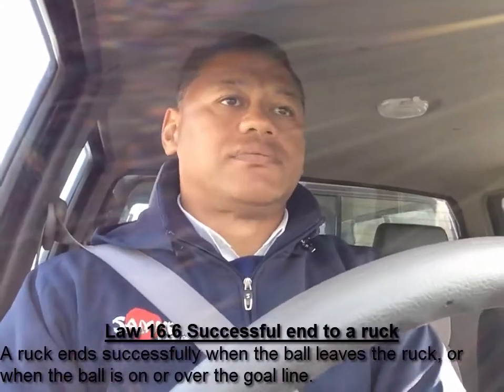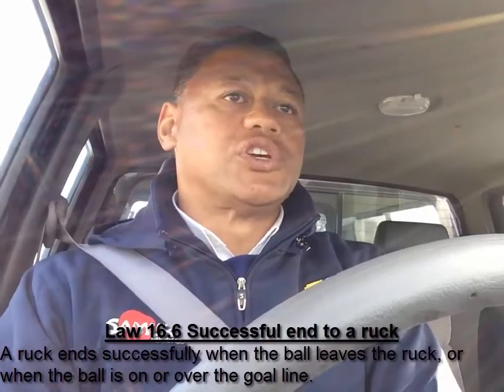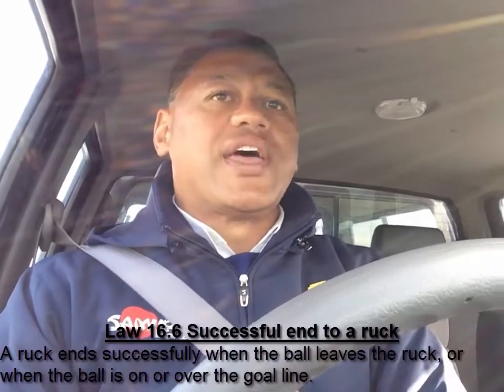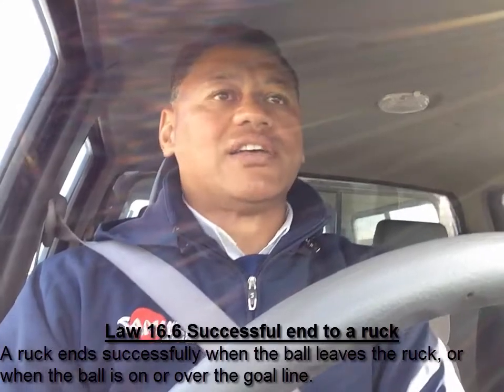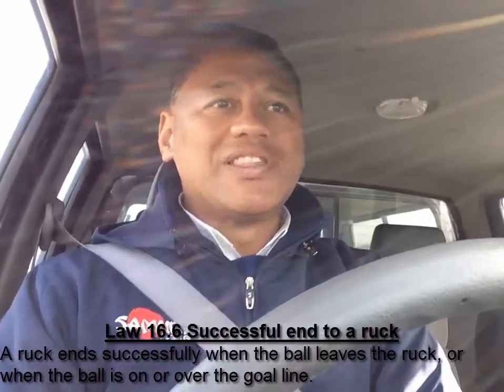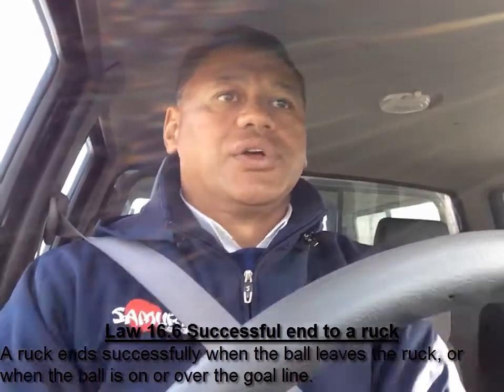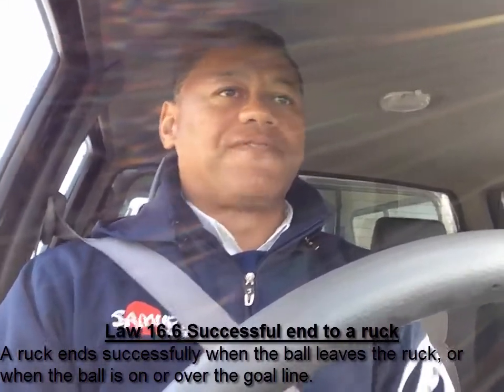When Is The Ball Out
Hi, Pat Rae here, Referee Manager Bay Of Plenty Rugby and in this video I answer one of the most asked questions, when is the ball out of a tackle, ruck, maul or scrum.